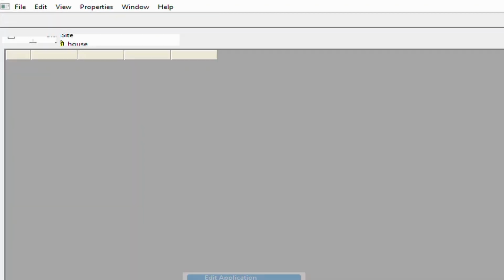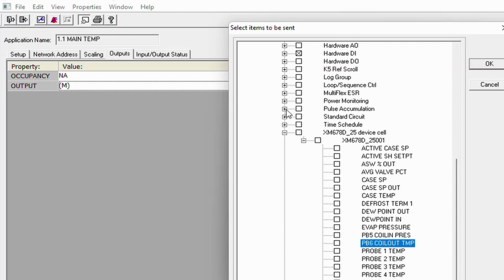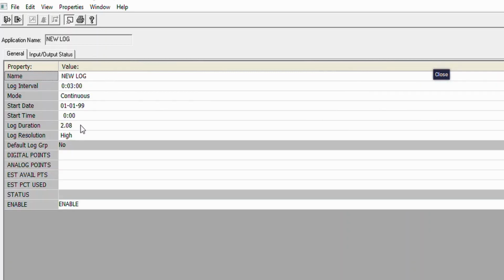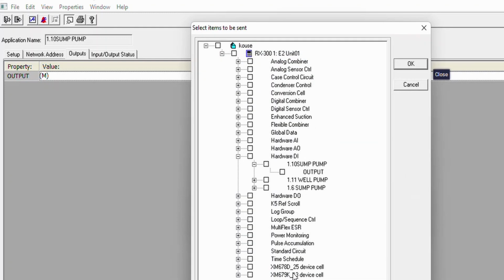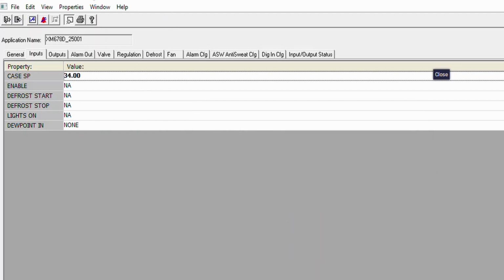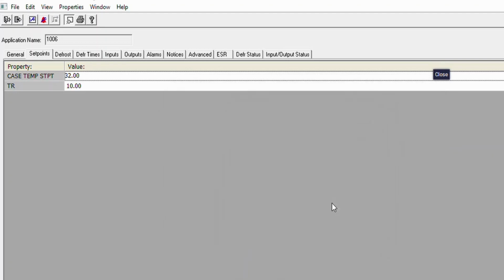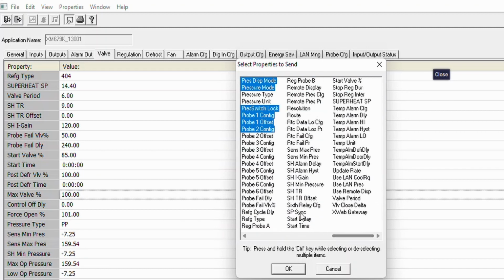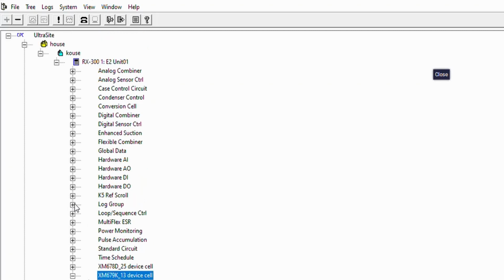Logging And Copying Setpoints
Kevin walks you through logging inputs outputs and copying Setpoints to multiple case controllers